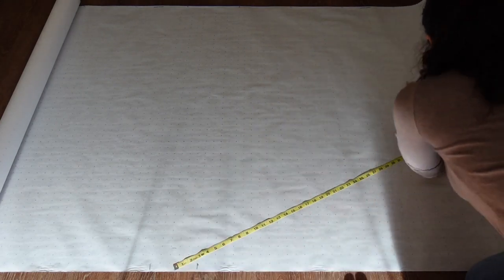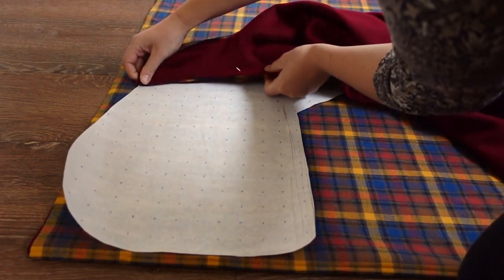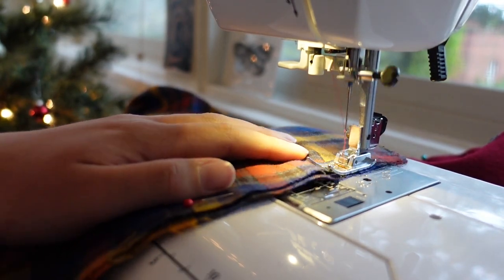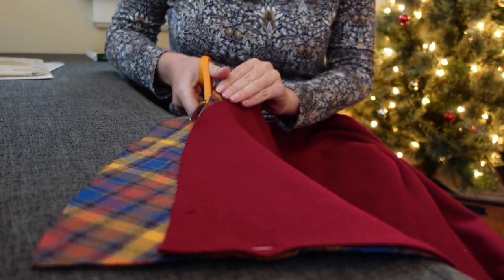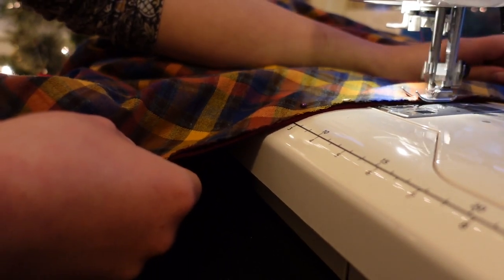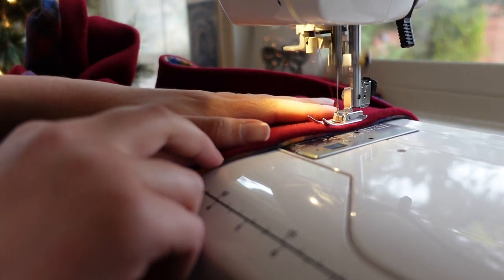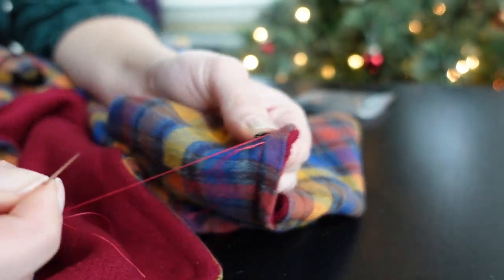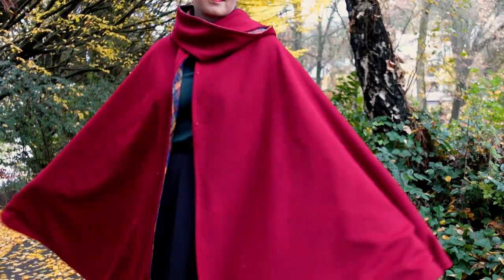Sewing the Perfect Late-Autumn Cape 🍂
Hello friends, it's officially cape season! After years of wanting one, I finally gave in and decided to make myself a wool cape based on some lovely Irish walking capes I've been eyeing online for ages. I hope this video inspires you to make one of your own!

Poem at the end is from By the Fire-Side by Robert Browning (1850)